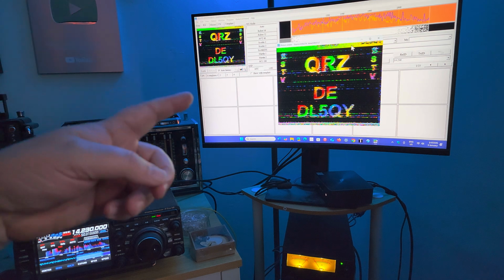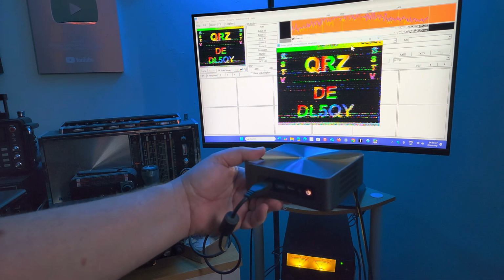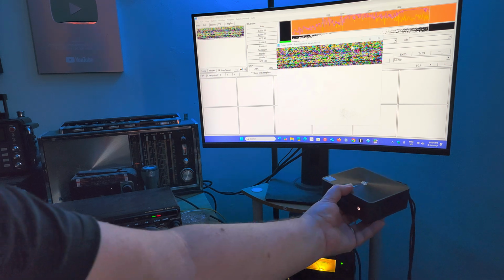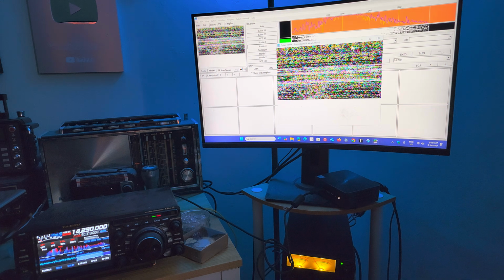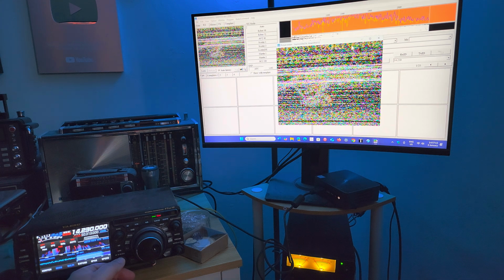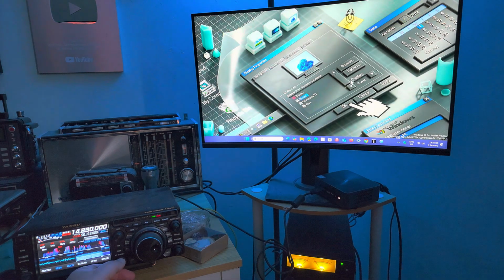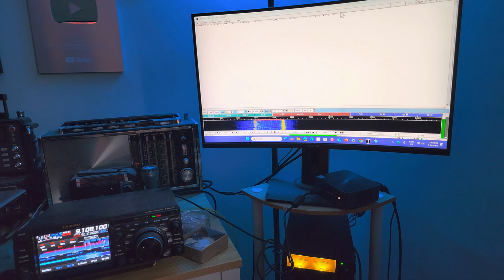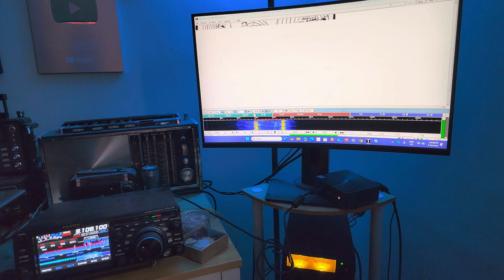New Mini PC and some changes with my amateur radio station for Digital mode operations SSTV Wefax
Made some changes on the Amateur radio station for more Digital mode operations